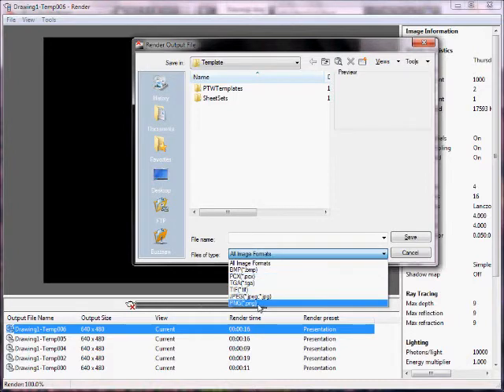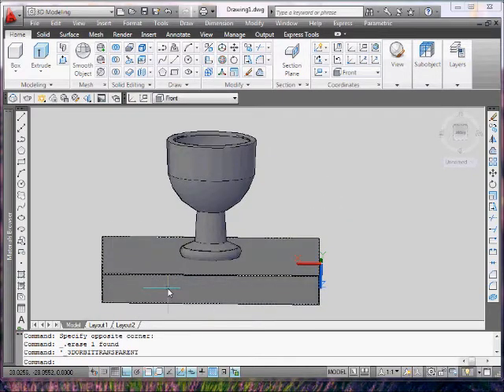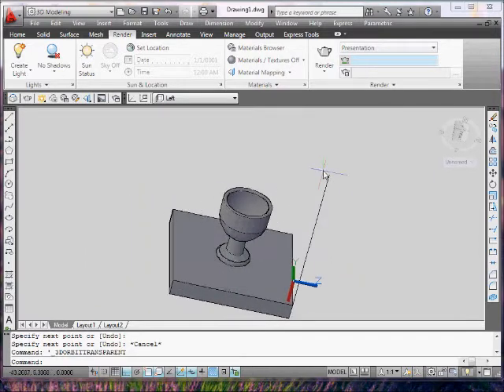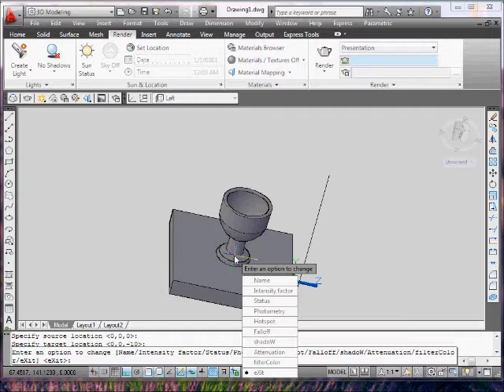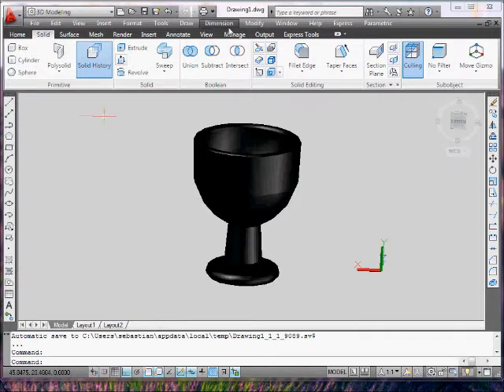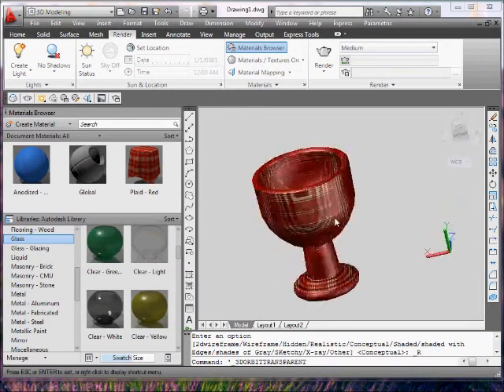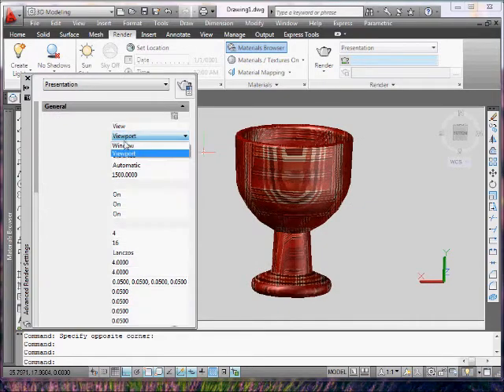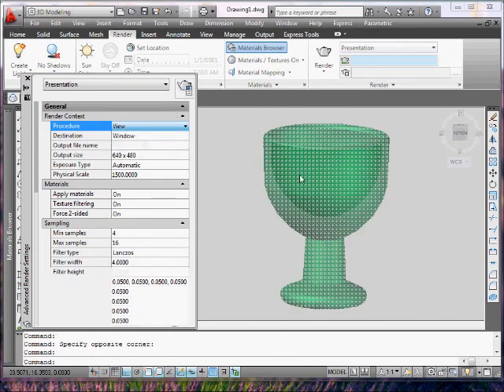wine glass render